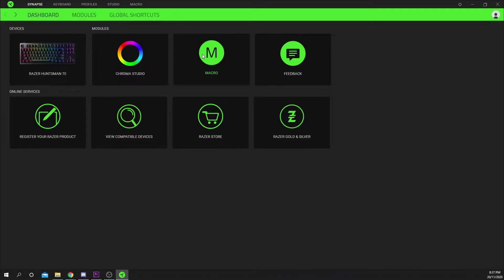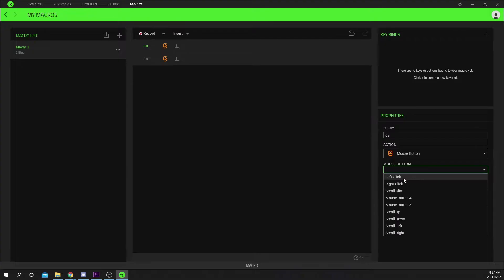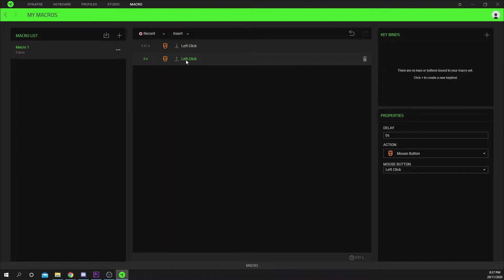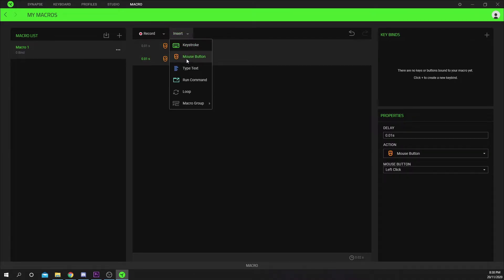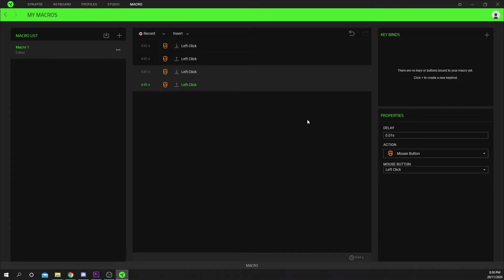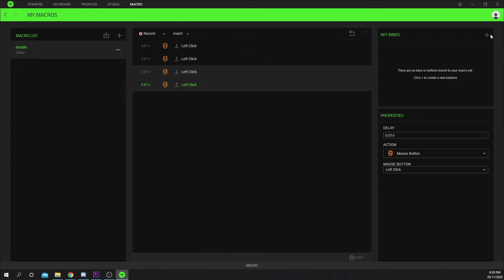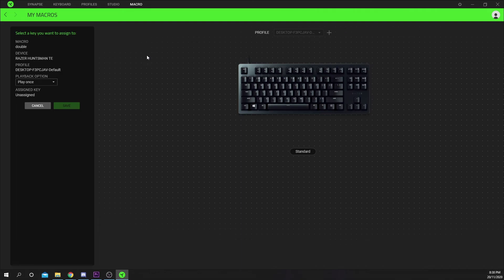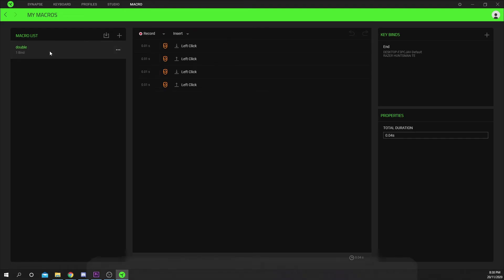How to Double Click with Any Razer Mouse or Keyboard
This tutorial will show you how to double click with any razer mouse or keyboard. Razer devices don’t allow you to reduce debounce time on your device. This method uses the razer synapse software to create a double click macro.

You can use a double click macro to speed up tasks, or to increase your CPS. Double clicking allows for each click to be registered as two. You can assign this action to any remappable button on your Razer keyboard or mouse.

If you plan on using a double click macro for gaming, then be sure that the game, or server, allows for it.